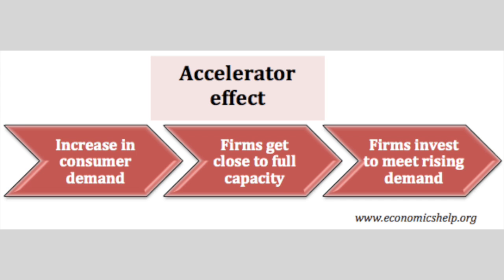Factors affecting investment - Economicshelp.org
An explanation of the main factors affecting investment - interest rates, economic growth, confidence, technology, inflation, gov't policy.